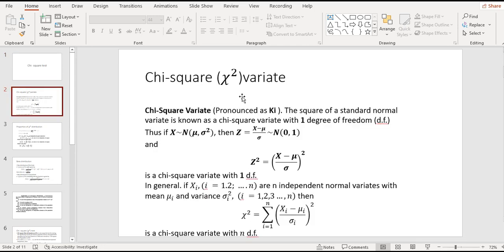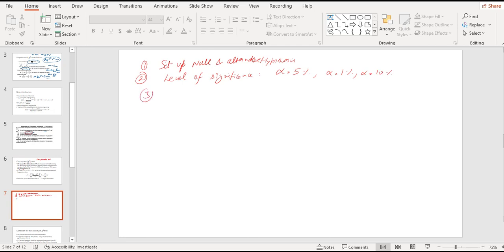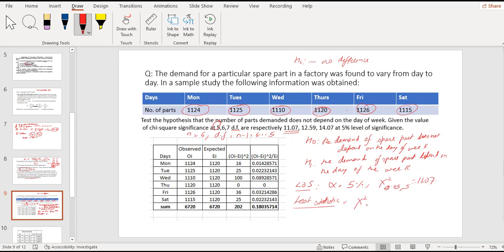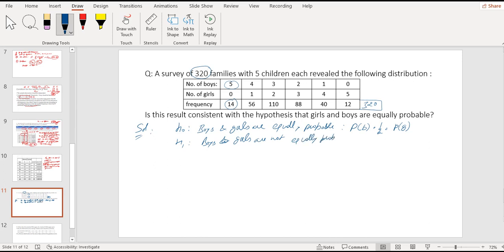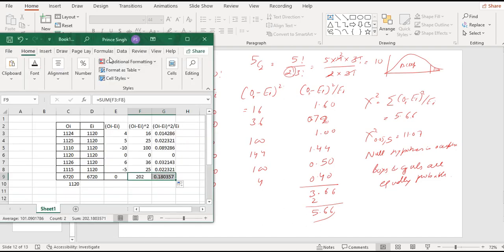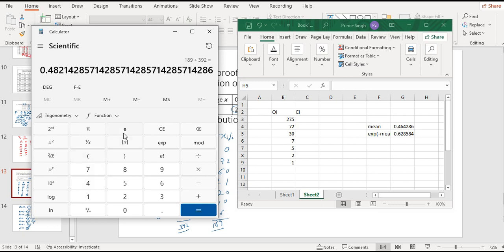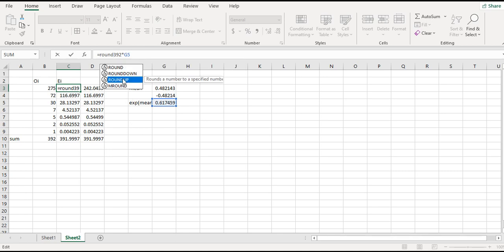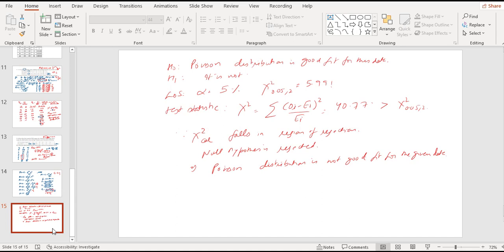Chi square test (Goodness of fit)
Nonparameteric test